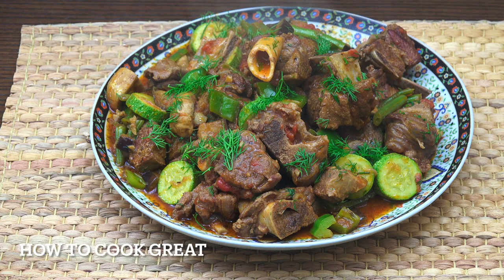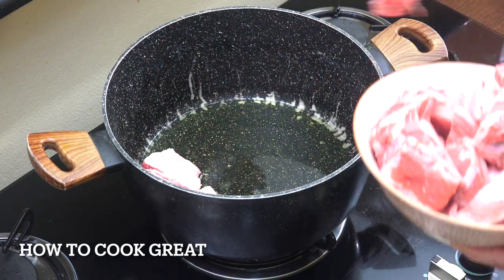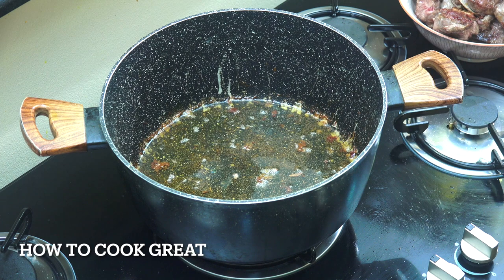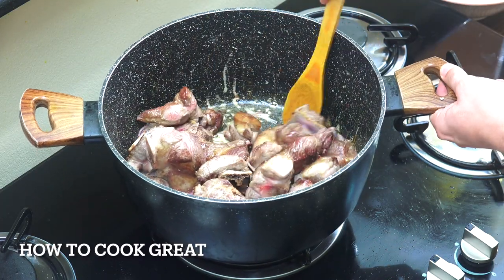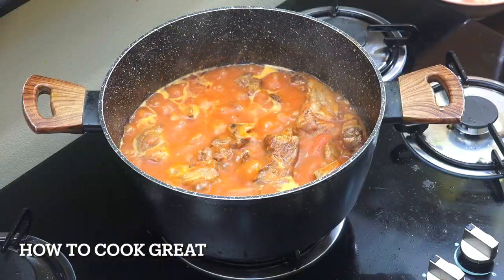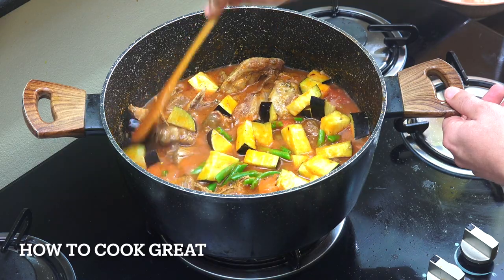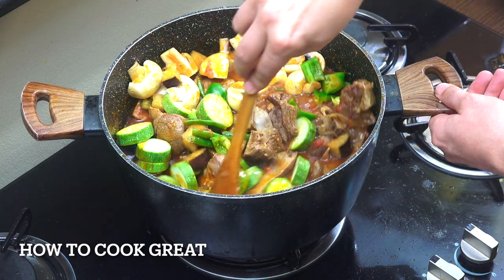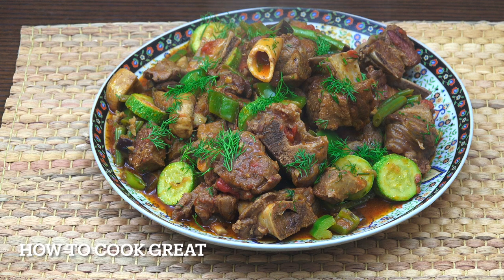Best Ever Lamb Recipe | Mediterranean Lamb Stew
This lamb vegetable is a knockout. Really easy super tender and delicious. Enjoy

3tbsp olive oil
1.5kg lamb
1 cup onion
1tbsp garlic
2 cup eggplant
1 cup zucchini
1 cup mushroom
1 cup green beans
1 cup bell pepper

2 canned tomatoes (800ml)
1-pint water or stock
salt pepper
1tbsp fresh dill
2tsp thyme